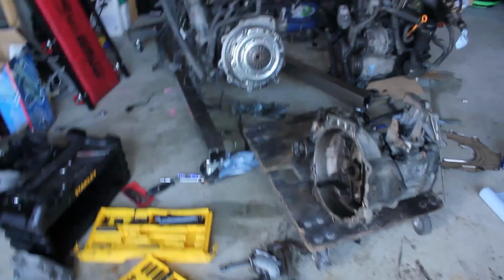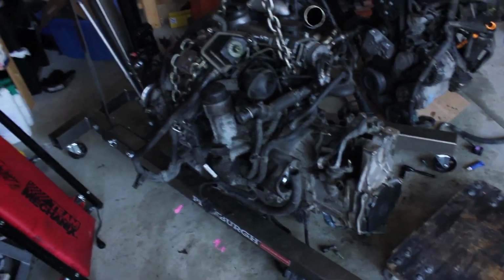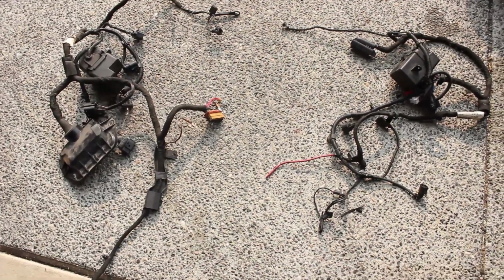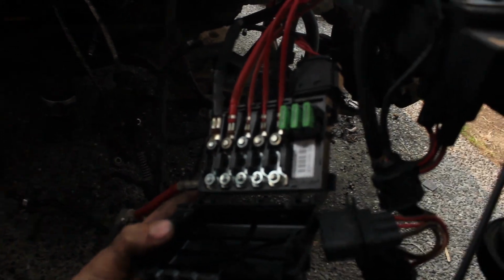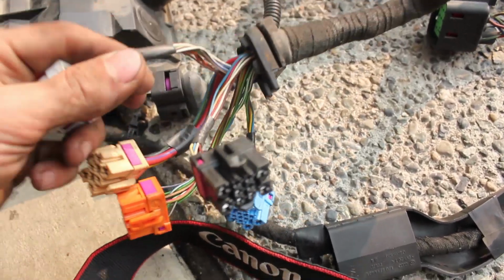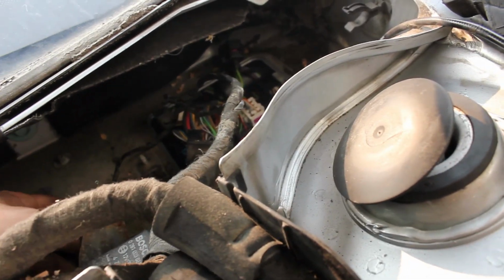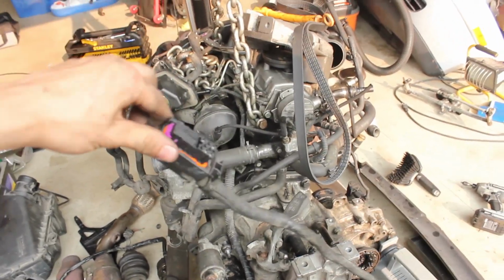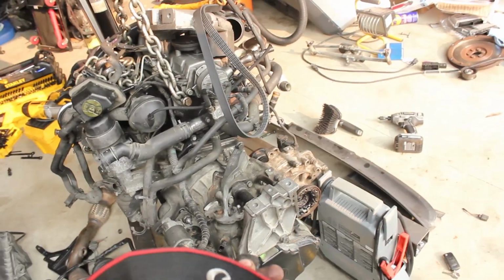BEW to ALH Swapping a 2004 Jetta TDI Wagon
An important piece not mentioned in this video is that the intercooler piping must be swapped from BEW to ALH as well.

In this video I restore a Jetta TDI wagon by removing the tired BEW engine.